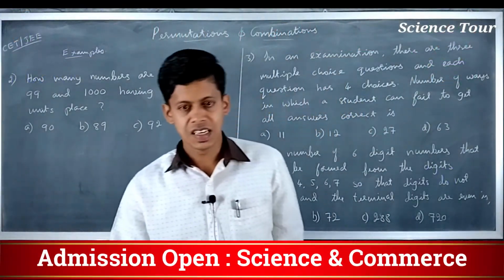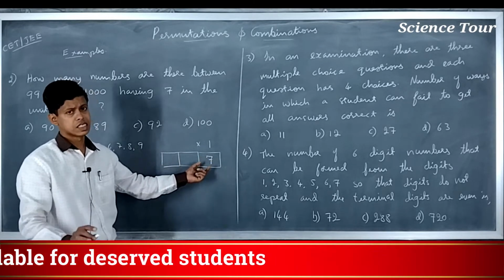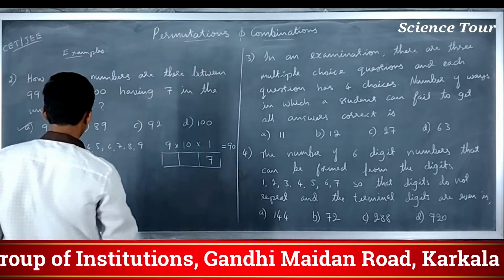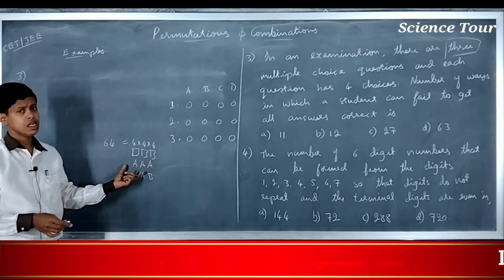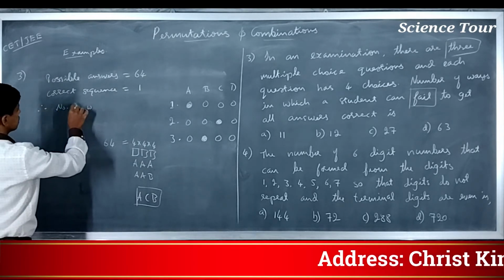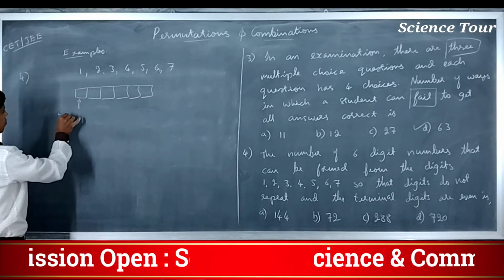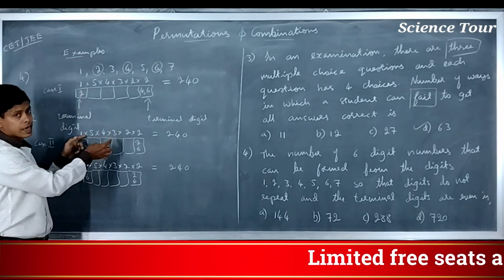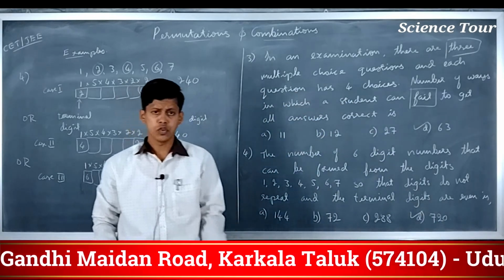CET JEE Mathematics | Permutations & Combinations (Part 1) | Mr Arun Dsouza | Science Online Class